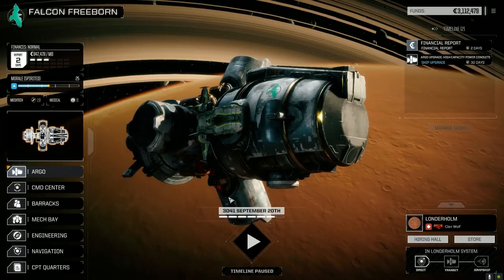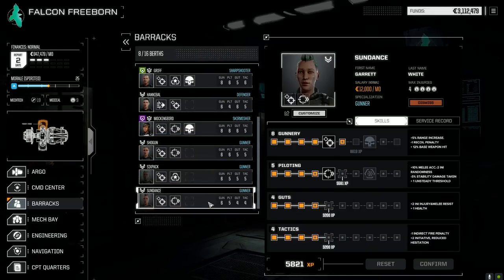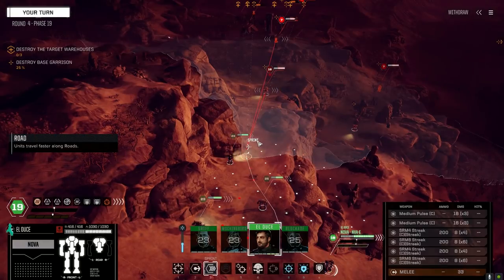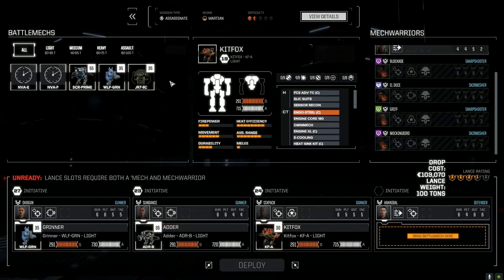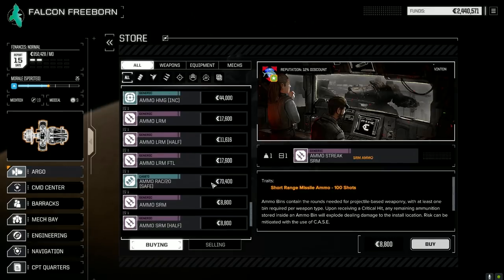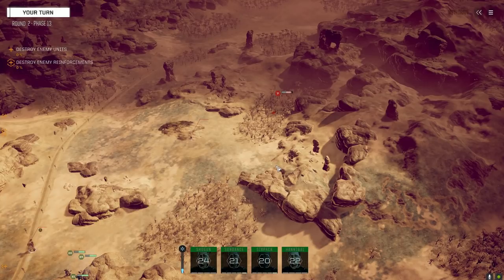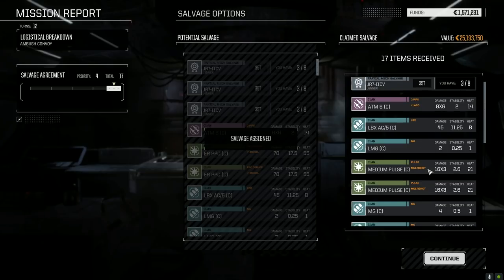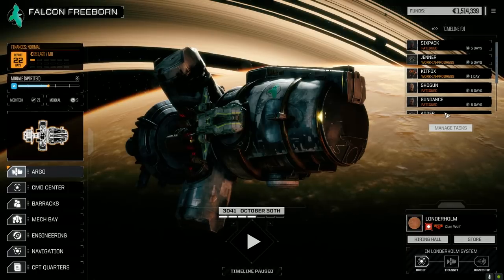Roguetech - Jade Falcon Freeborn - Ep29